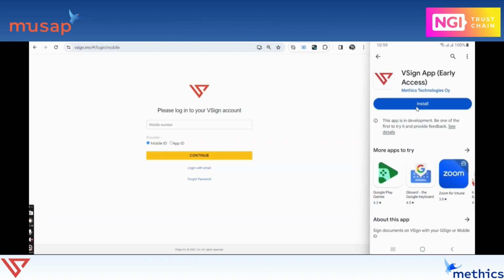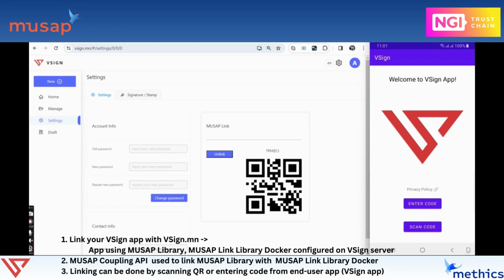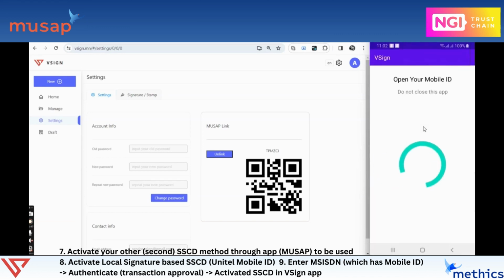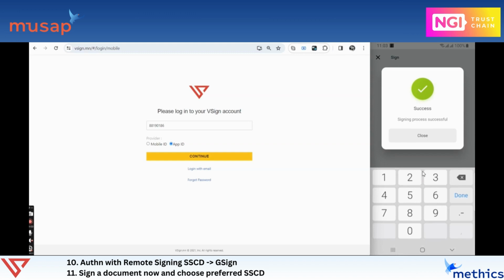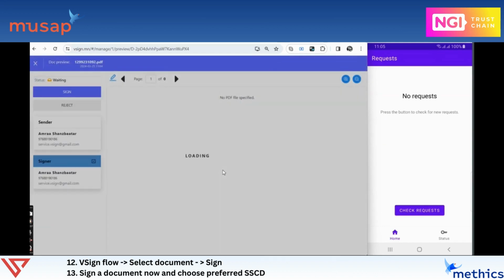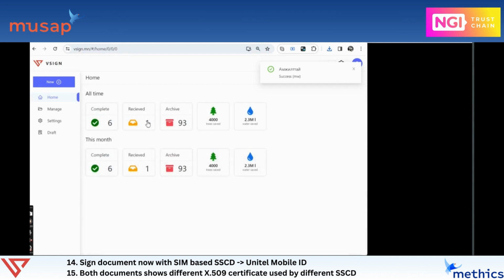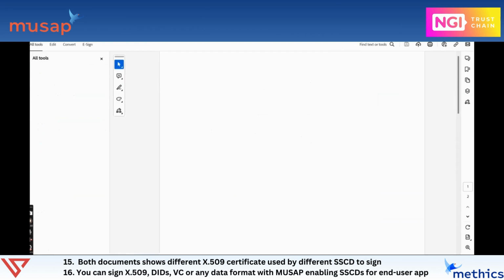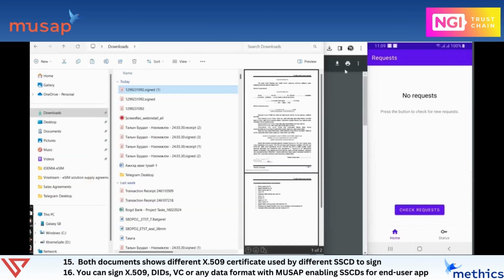MUSAP VSign Demo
MUSAP: "Multiple SSCD with Unified Signature API Library" aims to develop a new software interface.

MUSAP will act as an intermediary layer that abstracts the complexities of different SSCD technologies and provides a unified API Library for developers. MUSAP Library (Java/Swift) can be integrated with any Android or iOS app projects. Whereas, MUSAP Link (Servlet component) is delivered as a simple web servlet that can be used with a Java-based web server.